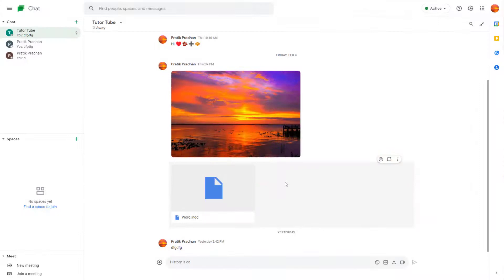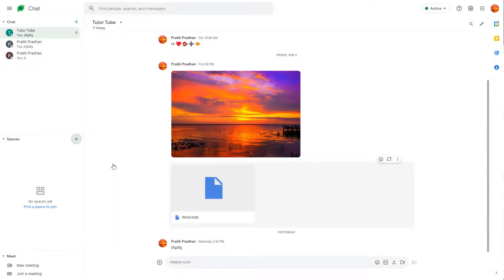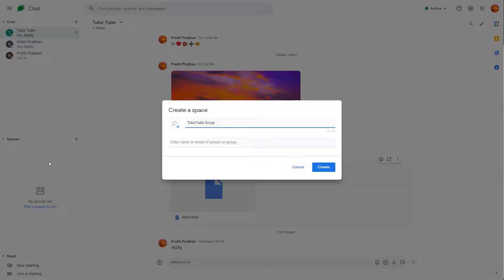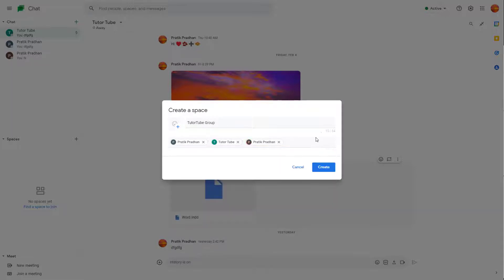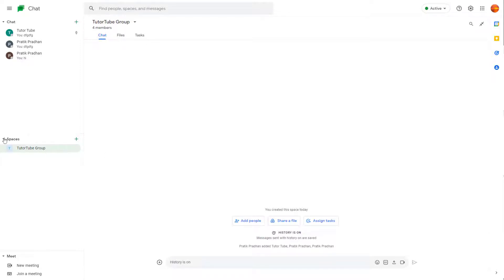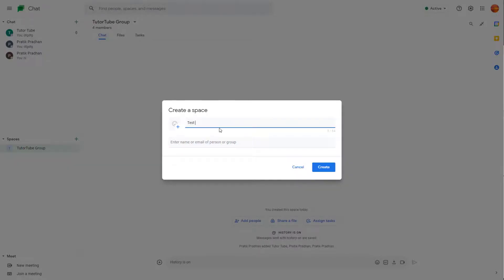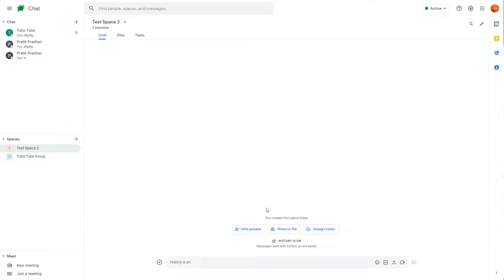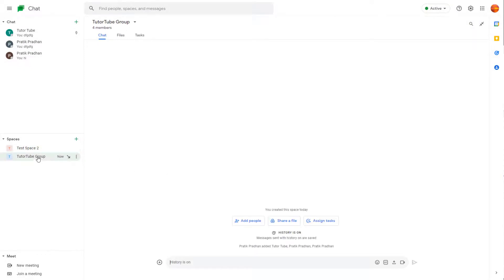Google Chat Tutorial - Lesson 19 - Creating Spaces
In this tutorial, we will be discussing about Creating Spaces in Google Chat